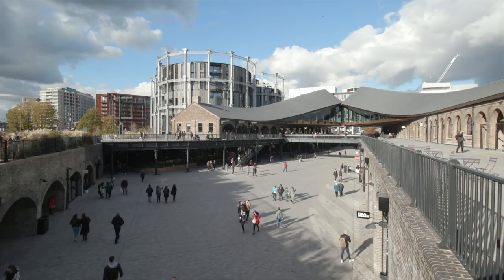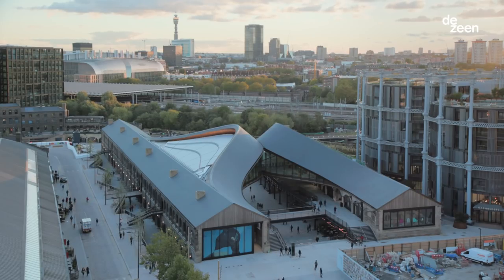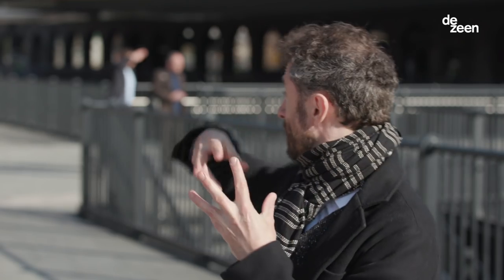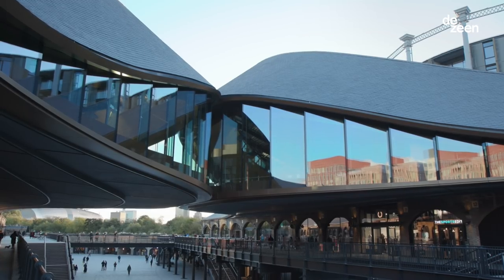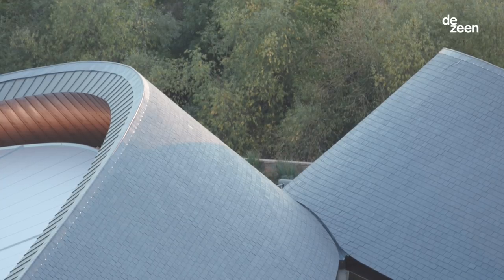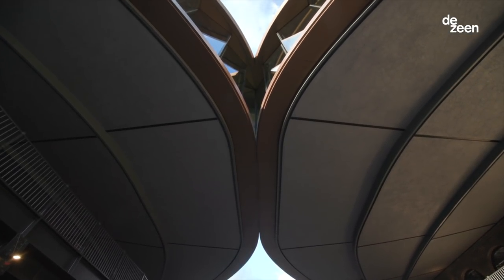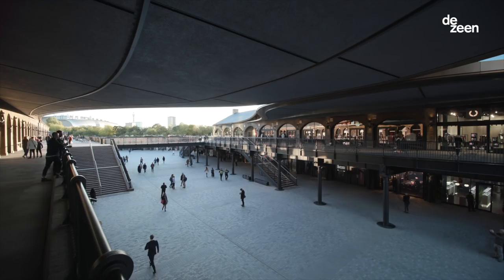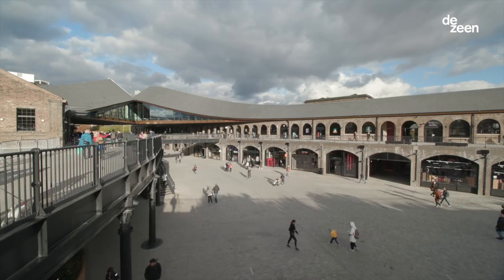Thomas Heatherwick interview: Coal Drops Yard | Architecture | Dezeen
Thomas Heatherwick explains his desire to create a new public space for London in this exclusive video interview Dezeen filmed at the recently opened Coal Drops Yard shopping centre in King's Cross.

Designed by Heatherwick Studio, the Coal Drops Yard contains shops arranged in two converted 19th-century coal warehouses, connected by roofs that curve out to touch each other. Between the two linear buildings is a publicly accessible space.

"Coal Drops Yard is a new major public space for London, which is framed by retail, so it's like a new shopping street," Heatherwick says in the video.

Coal Drops Yard is the latest building completed within the King's Cross development. It stands alongside Granary Square between Central St Martins and Wilkinson Eyre's Gasholders apartments.

Heatherwick wants the development to be a space the public can visit and enjoy within the development.